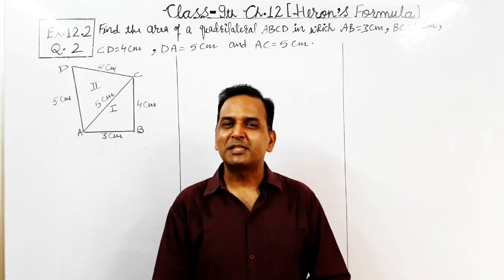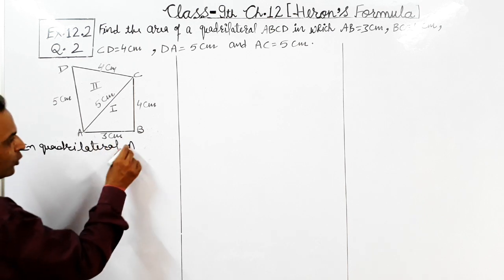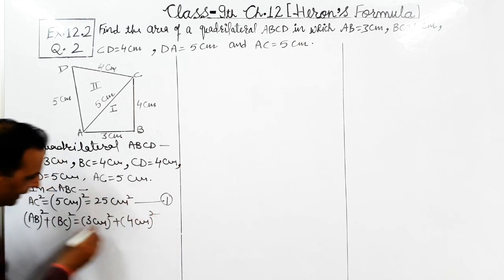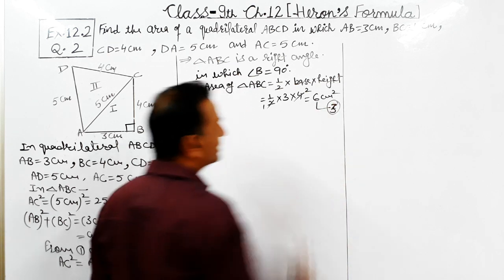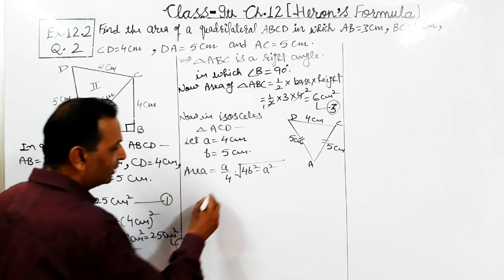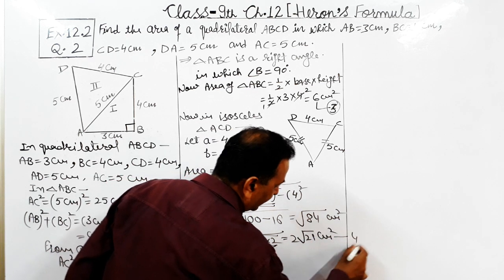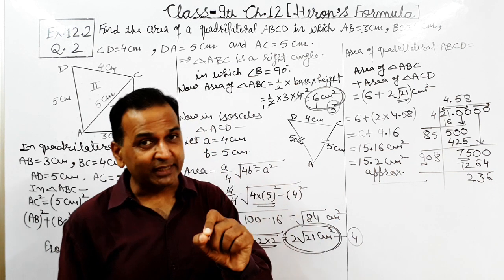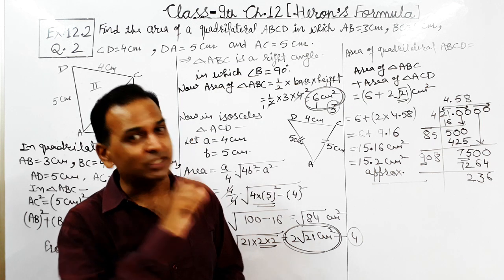9th | Maths | Ch.12-Heron's Formula | Exercise-12.2 | Q.2 | Method-2 | NCERT/CBSE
Find the area of a quadrilateral ABCD in which AB = 3 cm ,
BC = 4 cm , CD = 4 cm ,
DA = 5 cm and  AC = 5 cm.